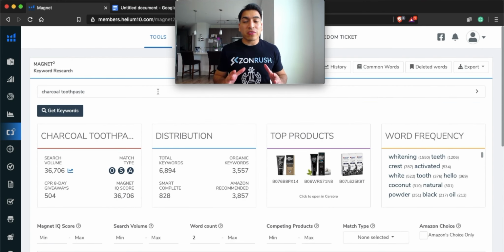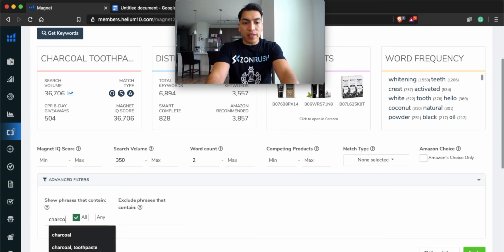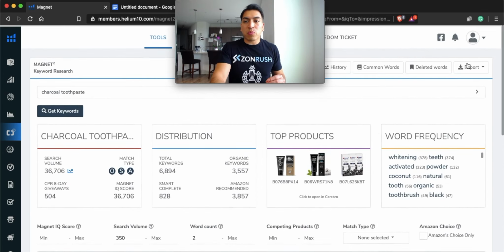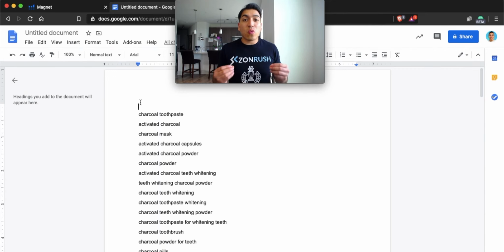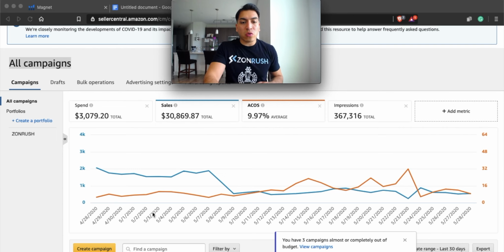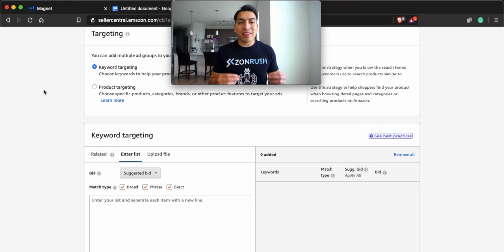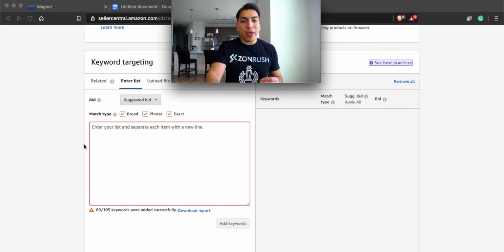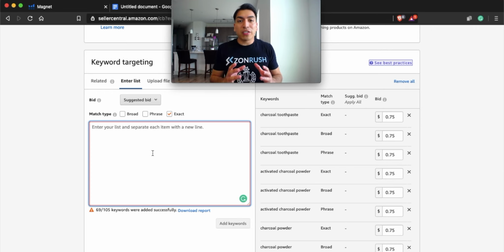🔥 How to Find Profitable Amazon PPC Keywords And Launch Ad Campaigns In Under 5 Minutes!